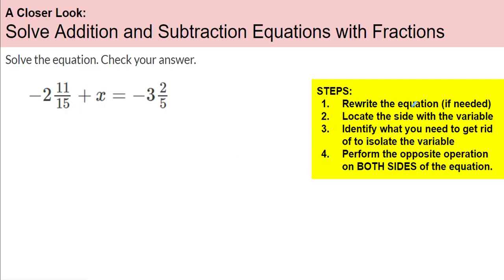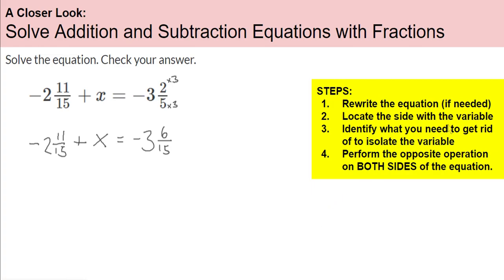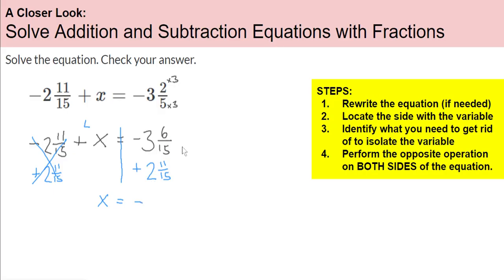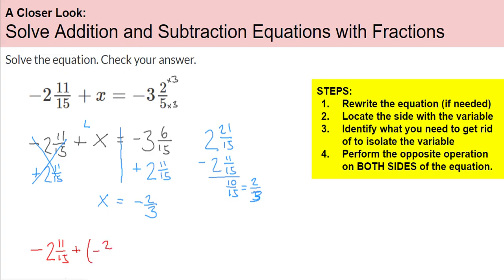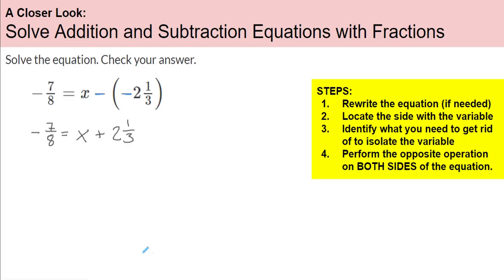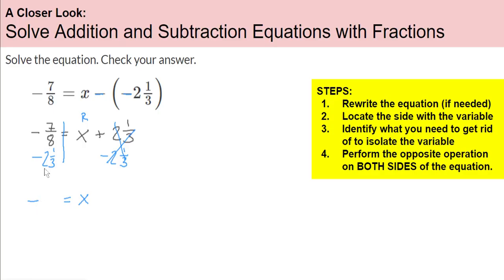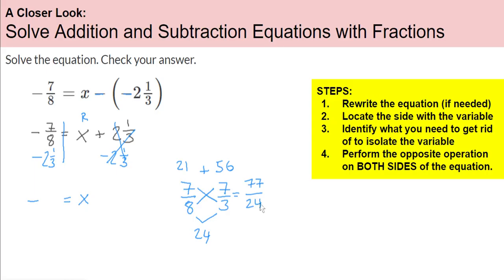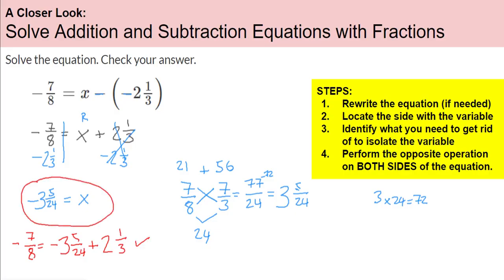5.03A Part 2 - Solve Addition and Subtraction Equations with Fractions